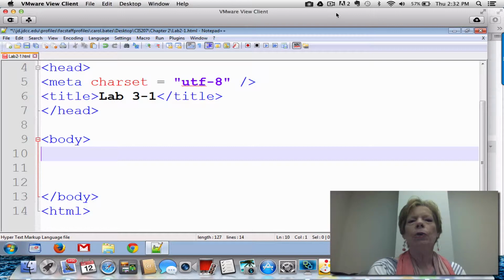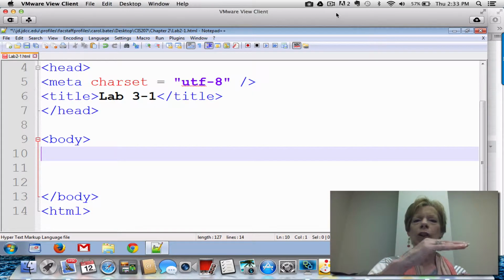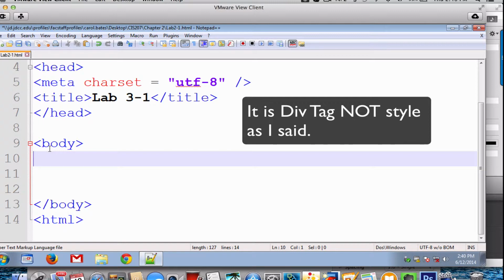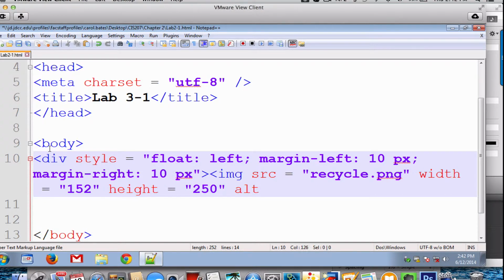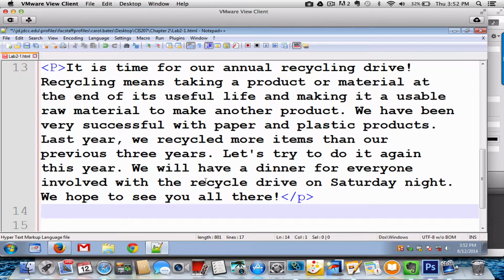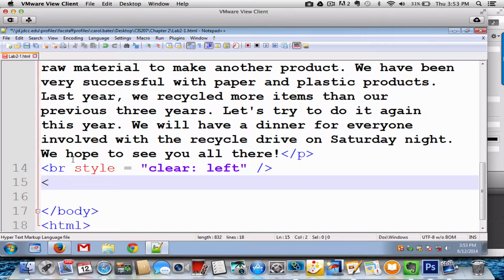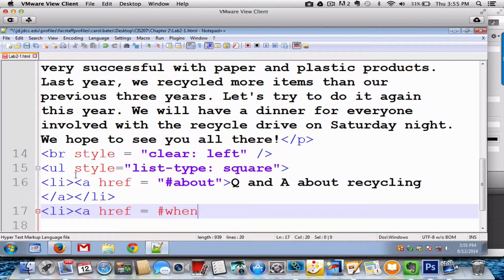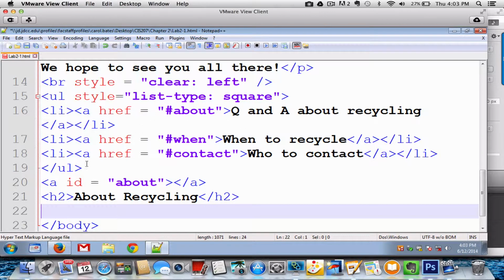How to Link Within a Web Page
This demonstration is for my HTML web page design students. The tutorial demonstrates how to link within a web page.